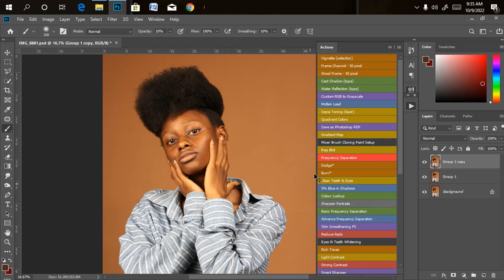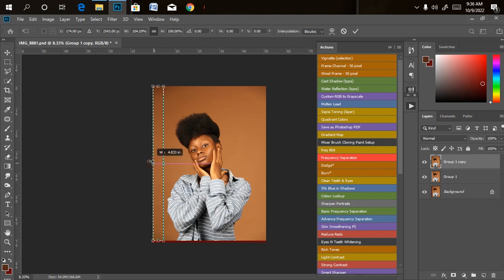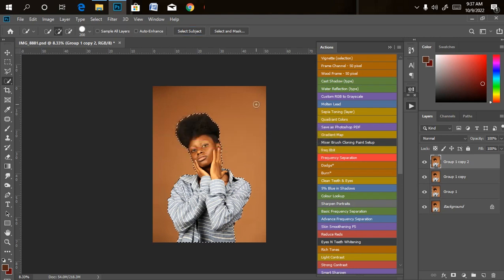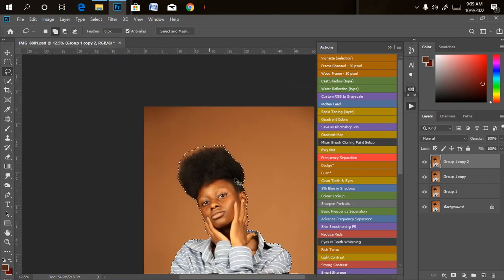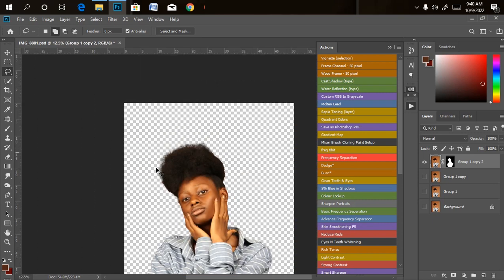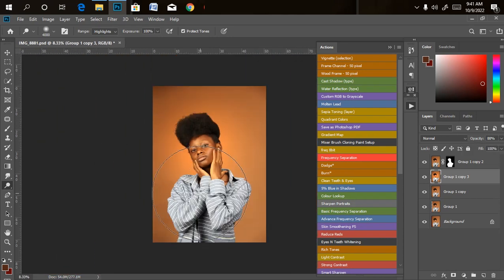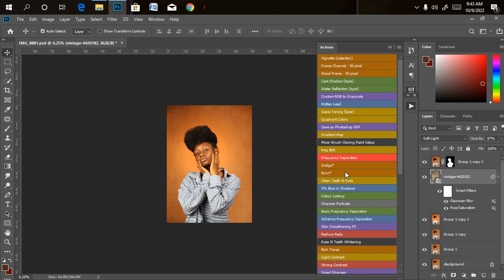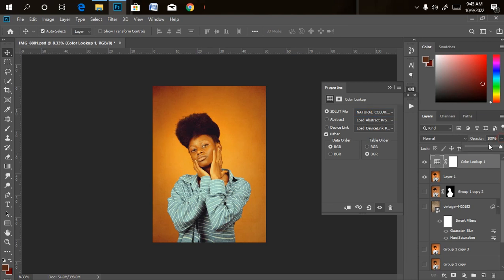How to Add texture to Studio background || Background manipulation using Photoshop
In this video I won't be doing any extreme manipulation i will only be showing you how to add texture to studio background and making it look realistic.